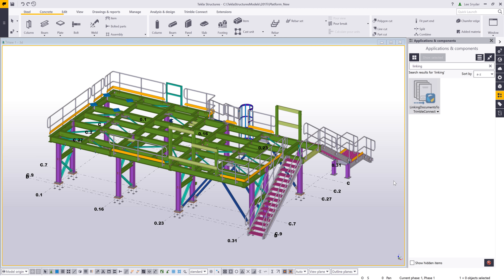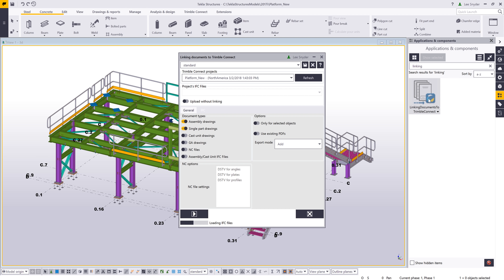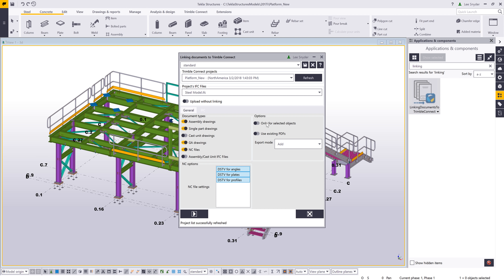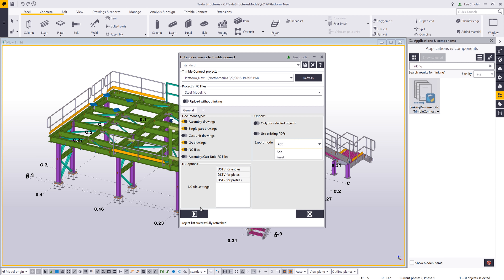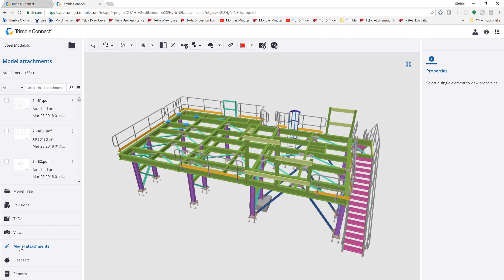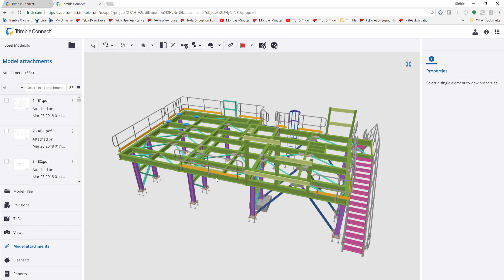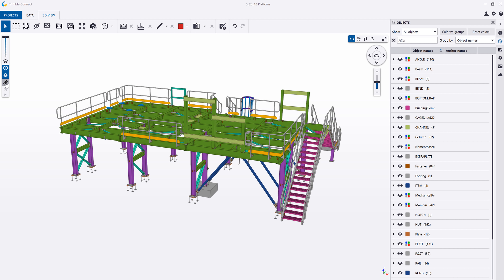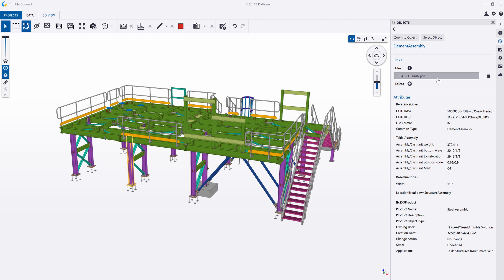Linking Documents To Trimble Connect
This tool automatically links drawings (Single Part, Assembly, Cast Unit and GA Drawings) and CNC files to the associated model objects in your Trimble Connect project.  This allows you to share with other project participants the 3D model with the associated 2D drawings/CNC files in Trimble Connect.